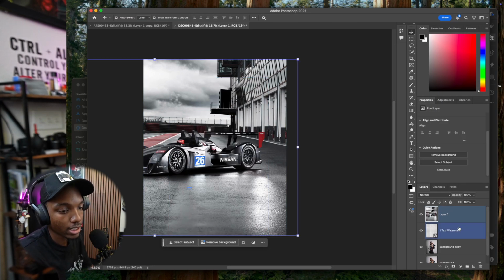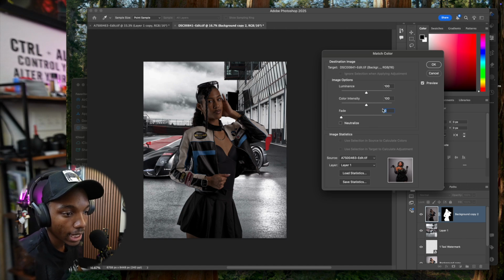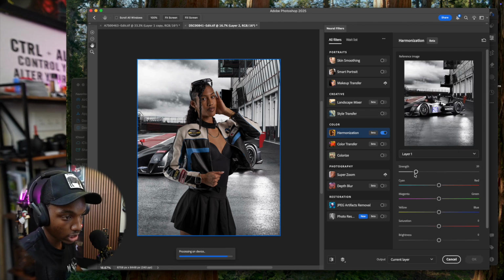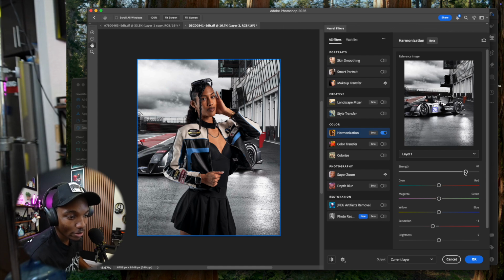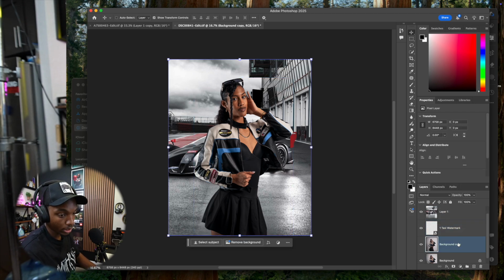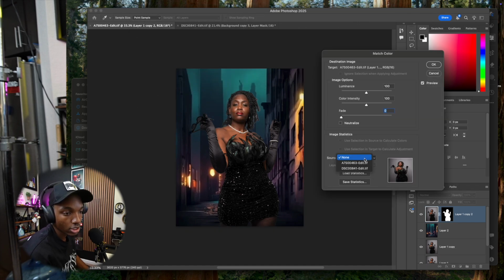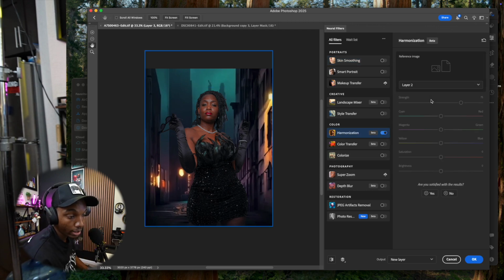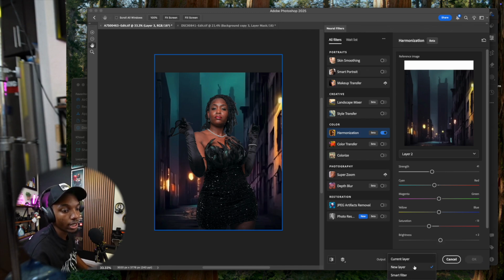How to Blend Your Subject with the Background in Photoshop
Welcome to to the channel. Here I document my journey as a creative finding my puropse in the world and hoping to inspire you to do the same and chase your dreams to do anything for your shot in life.

Need A Studio? Try Out "Peerspace" $50 OFF
this is what I use to book all of my studio rentals.

IN STUDIO GEAR :

ON LOCATION GEAR :

- Speedlight x Flash :
- SD Card x Hard Drive
ref=cm_sw_r_as_gl_api_gl_i_XAFPASF0JR8RW3R1M3VY?linkCode=ml2&tag=taxionthelens-20
- SSD x HDD
- Lexar SD Card
- Tripod : Joilcan
- Peak Design Tripod